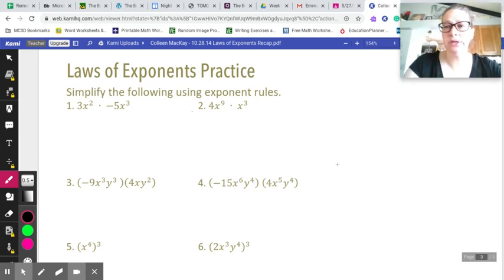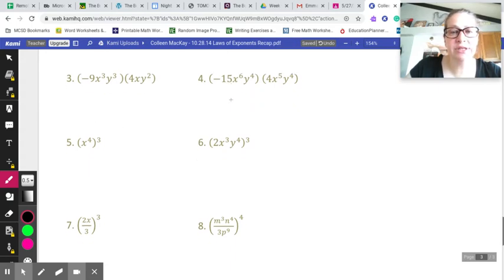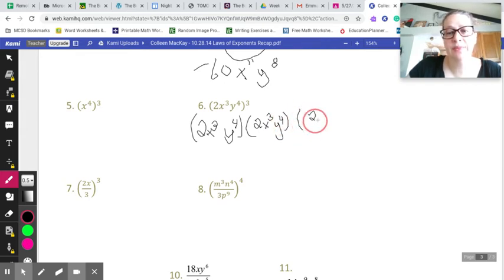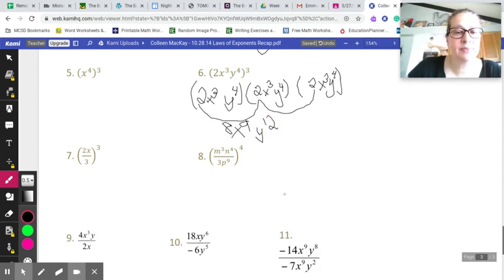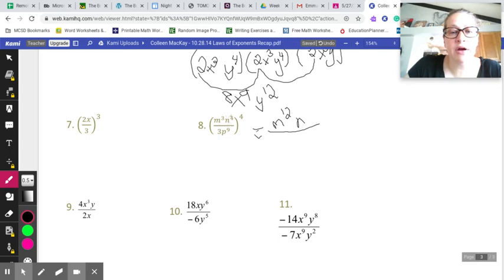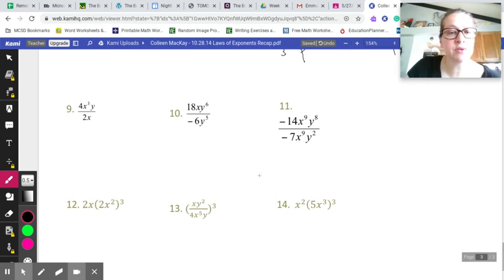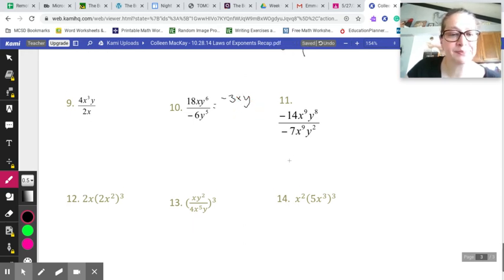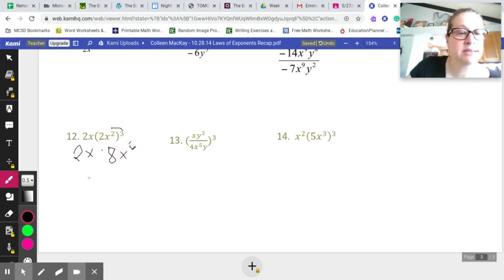Untitled: May 27, 2020 9:32 AM